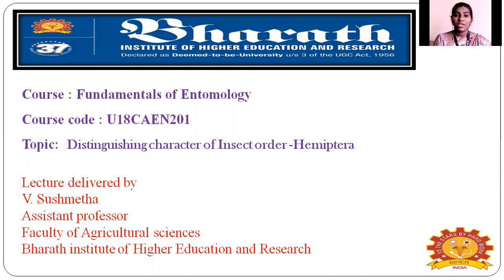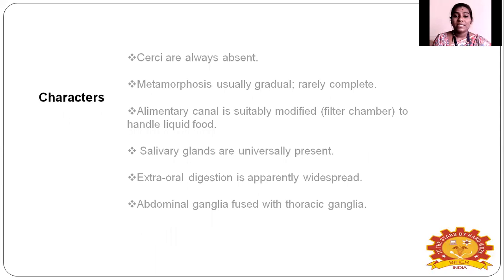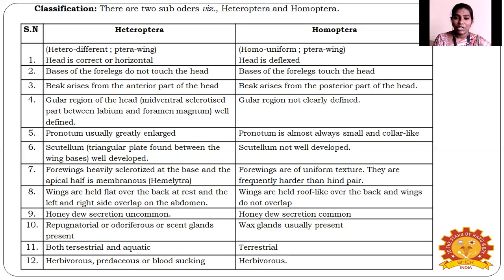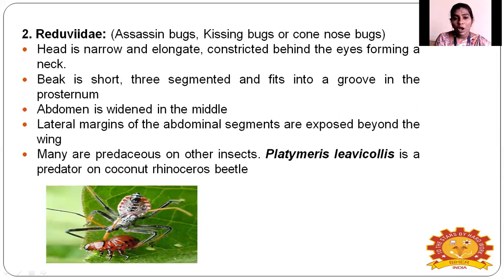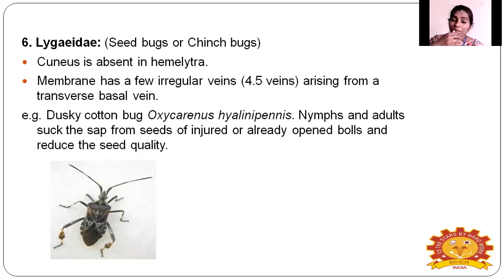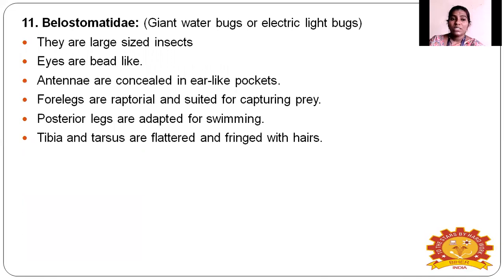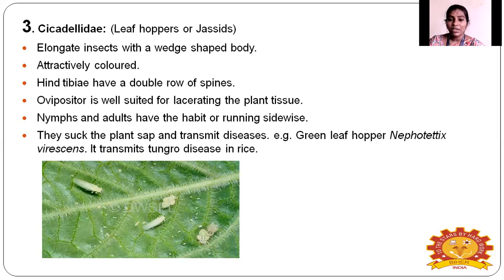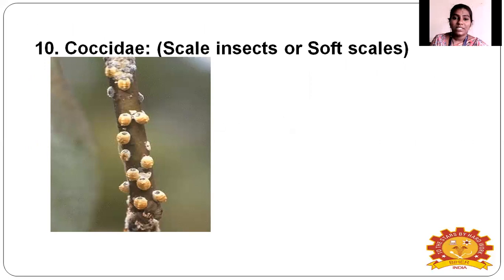U18CAEN201- V4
Fundamental of Entomology, V.Sushmetha, Assistant Professor/Agri, BIHER